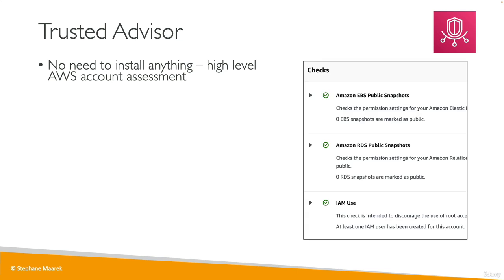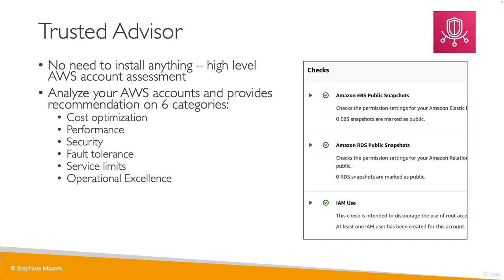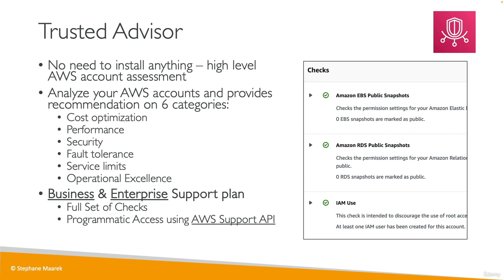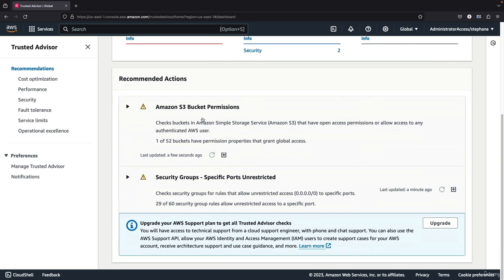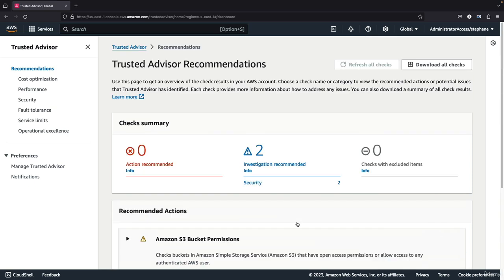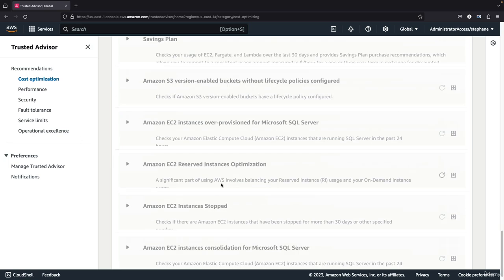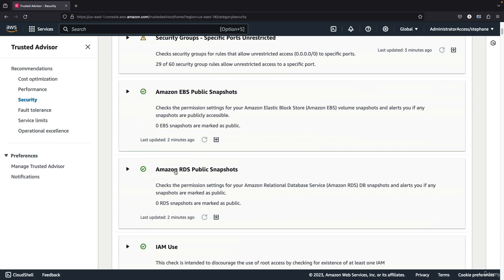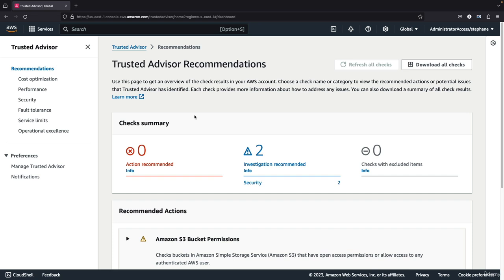18 017 AWS Trusted Advisor